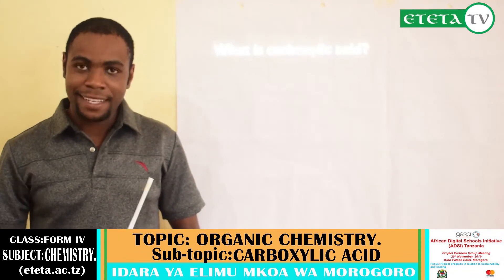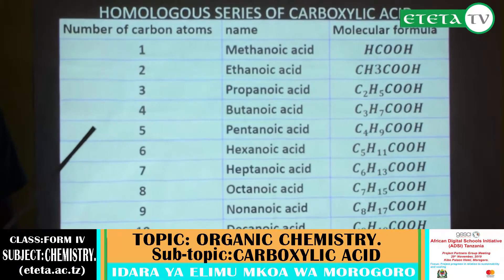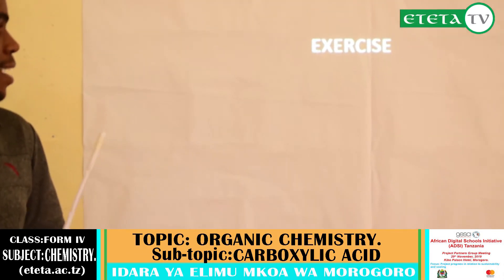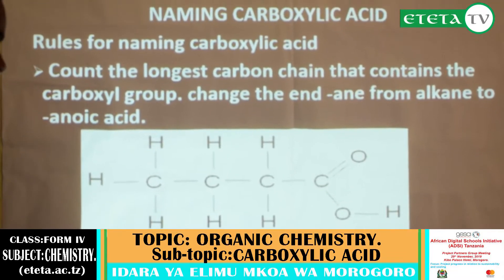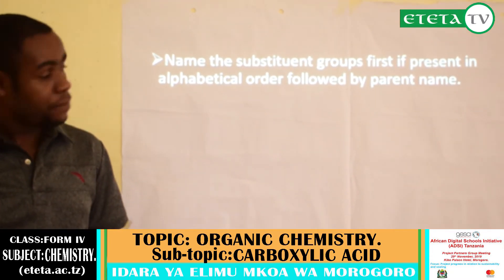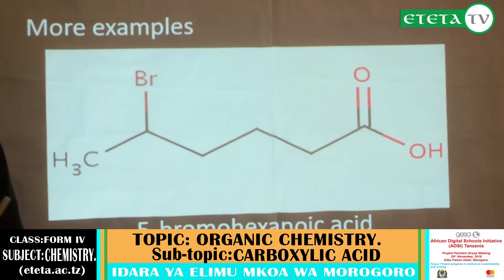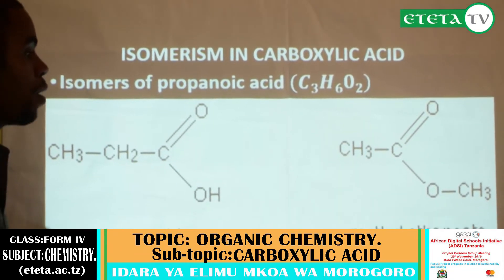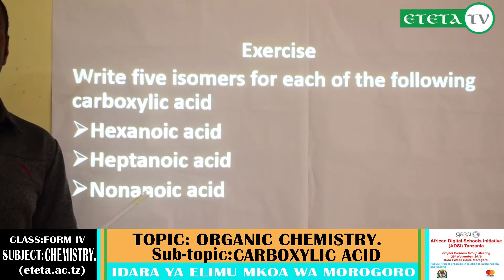CHEMISTRY FORM FOUR TOPIC: ORGANIC CHEMISTRY SUB TOPIC: CARBOXYLIC ACID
TEACHER'S NAME: RAMADHAN KIDEGESHO
IDARA YA ELIMU MOROGORO